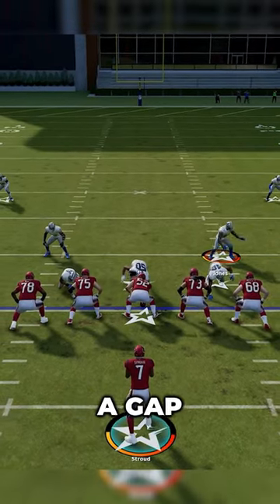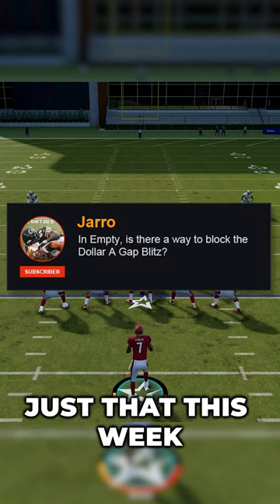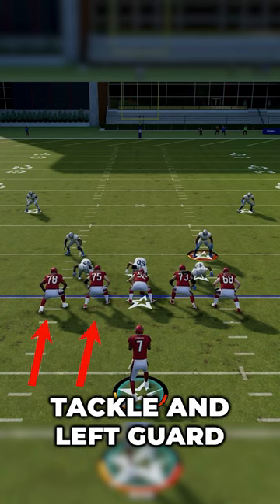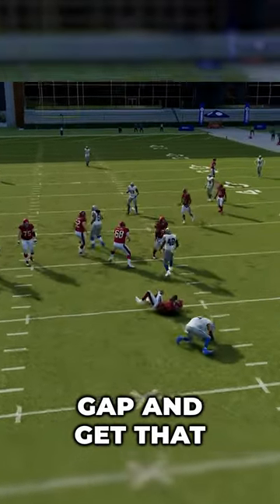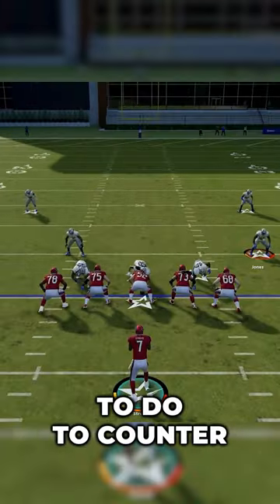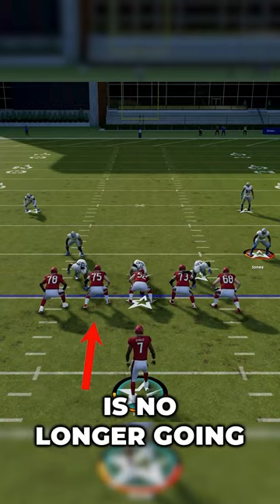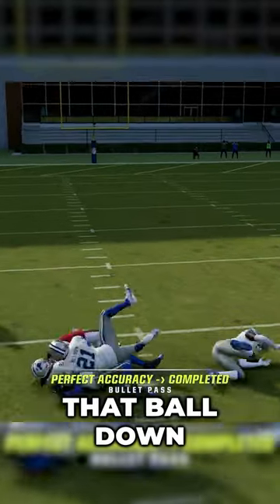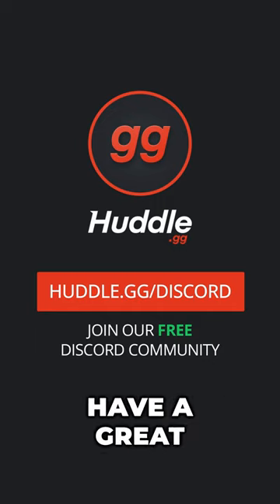Struggling to block Dollar A Gap blitzes in Madden24 ?